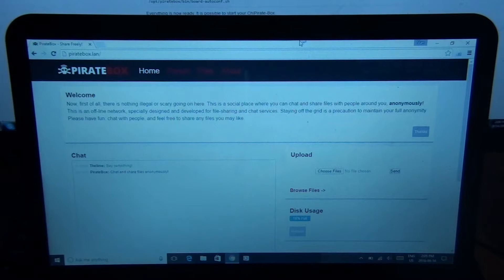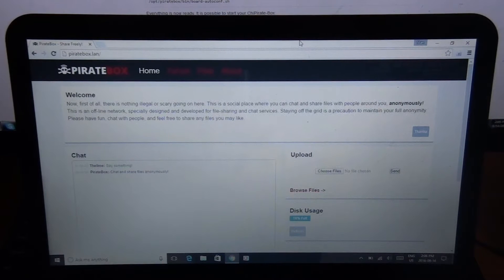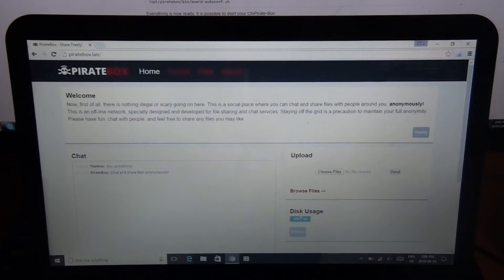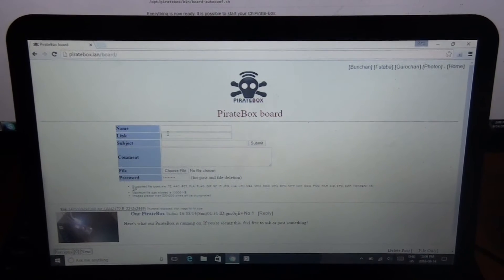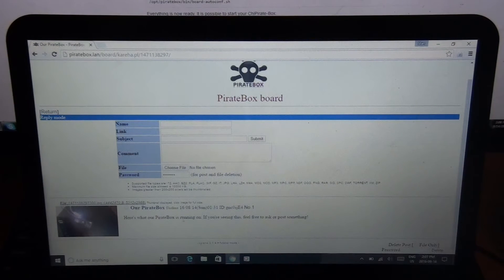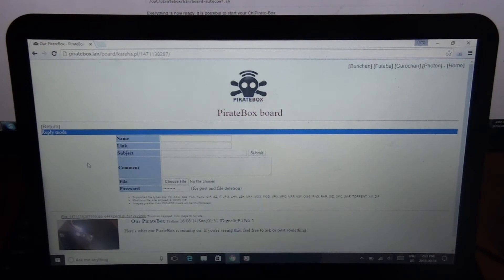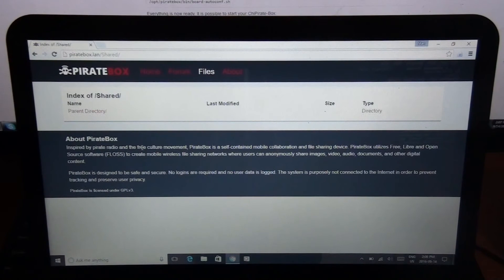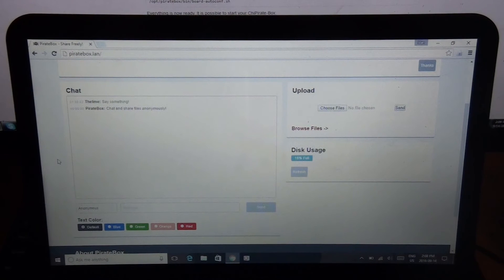PirateBox Running on Chip Computer! Cheapest PirateBox Ever!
Requires only one of these $9 computers, and a bit of your time.